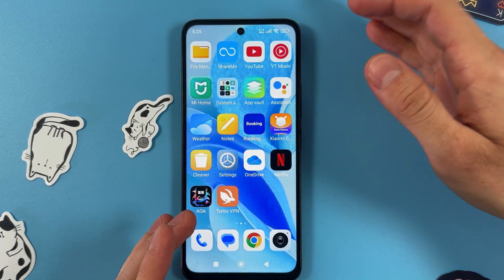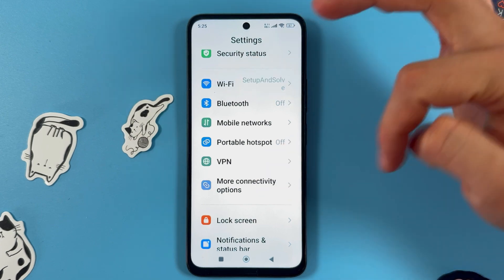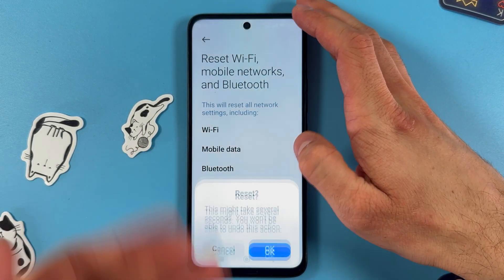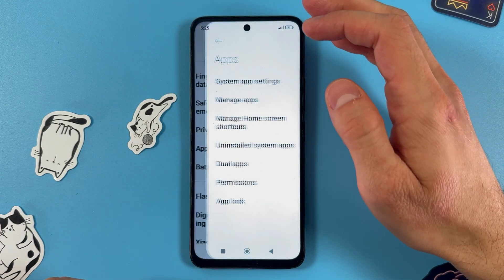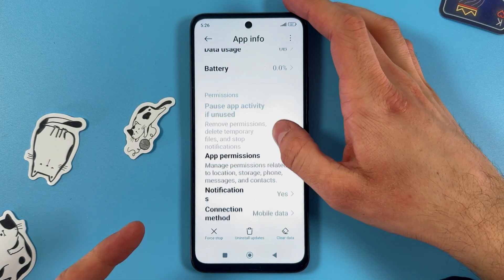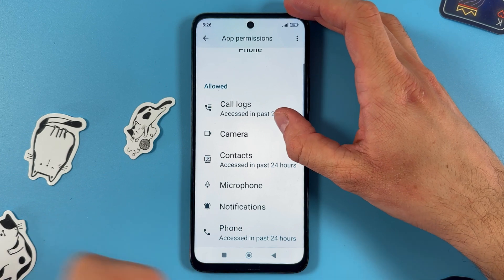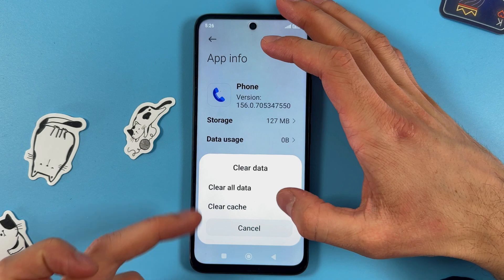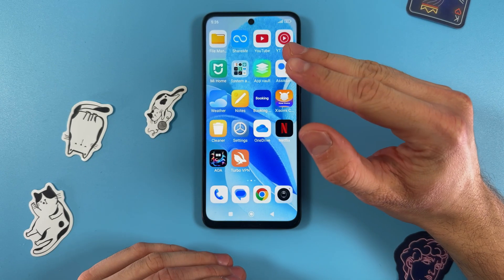How to Fix Call Issues on Xiaomi Redmi 13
Discover how to resolve outgoing and incoming call issues on your Xiaomi Redmi 13 in this detailed guide. I'll walk you through the essential steps to fix problems related to network connectivity and app permissions that might be causing calls to end unexpectedly. Learn to reset network settings, ensure all necessary permissions for the phone app, and clear its data to improve call functionality.

Solving Incoming and Outgoing Call Issues on Xiaomi Redmi 13
Xiaomi Redmi 13 Outgoing/Incoming Call Problem Fix Tutorial
Guide to Fixing Call Disconnections on Xiaomi Redmi 13